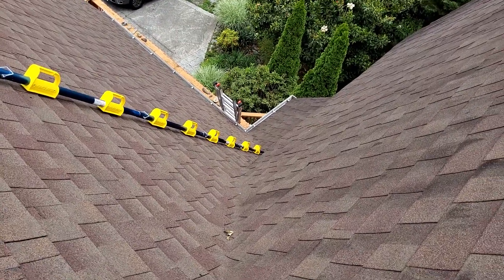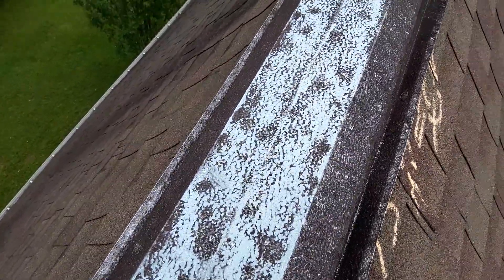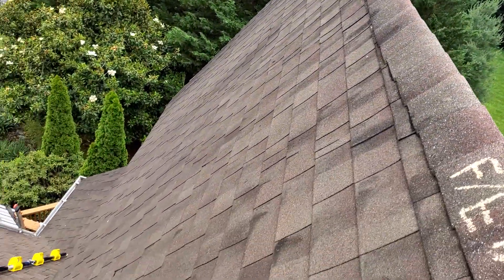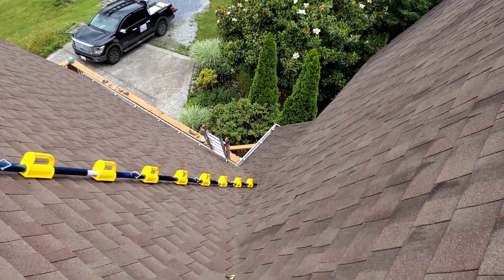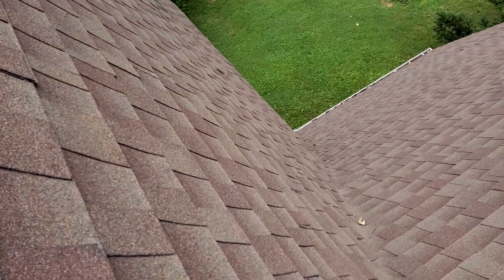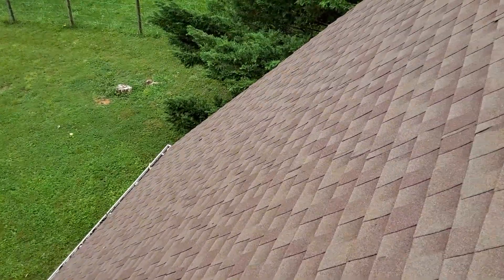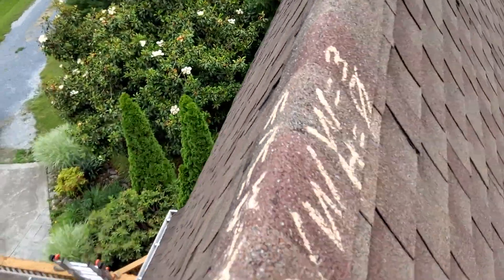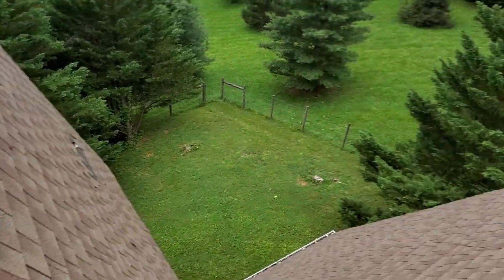221 Rockingham Rd. - Orr